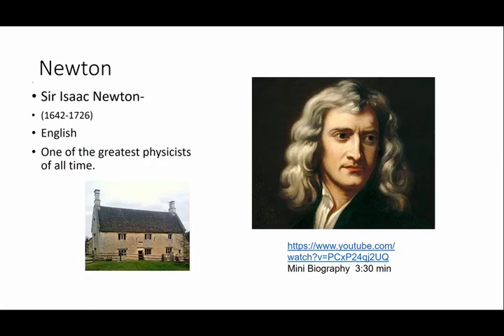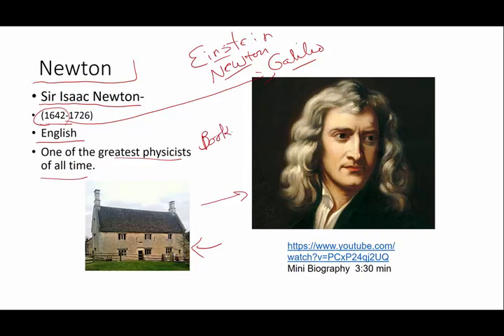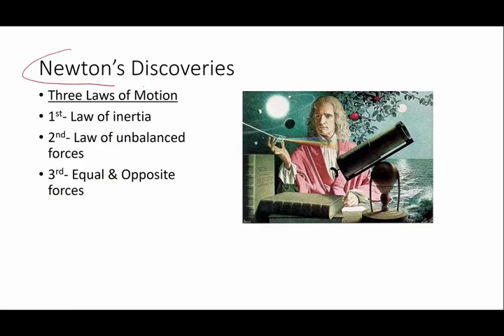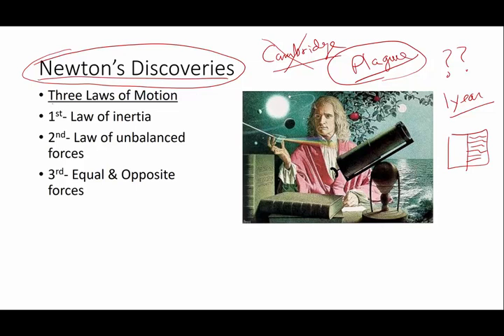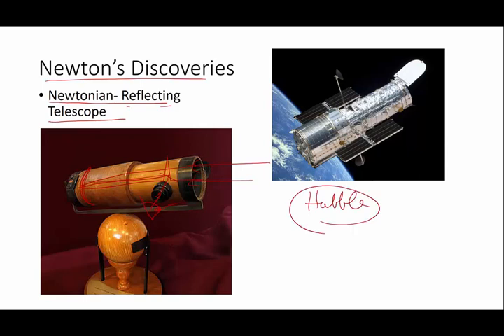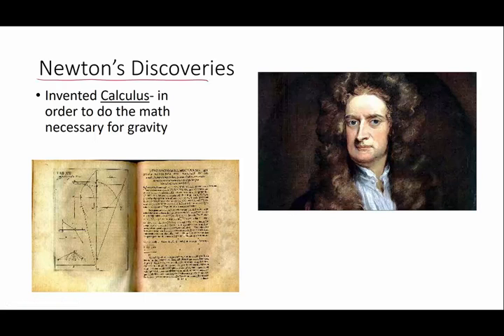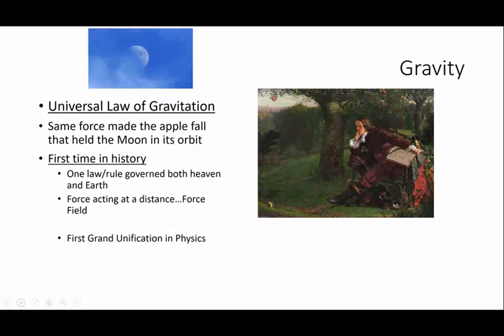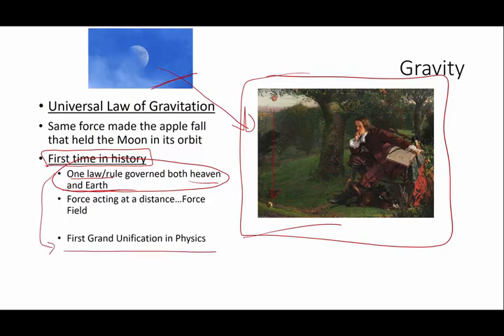PP4 3 Sir Isaac Newton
In this video we discuss some of the major scientific accomplishments of Sir Isaac Newton.